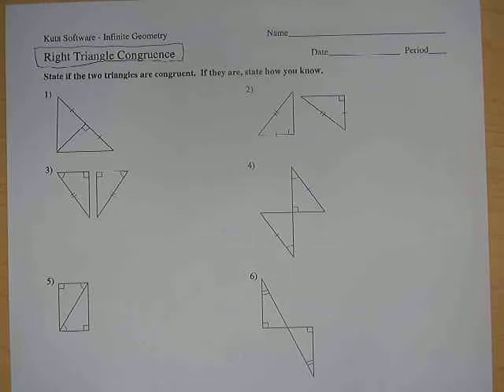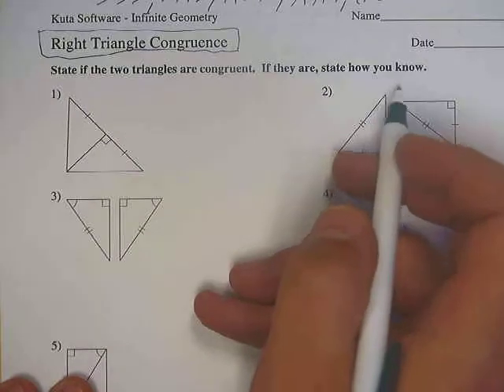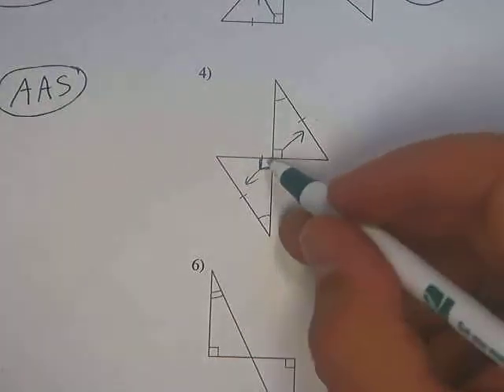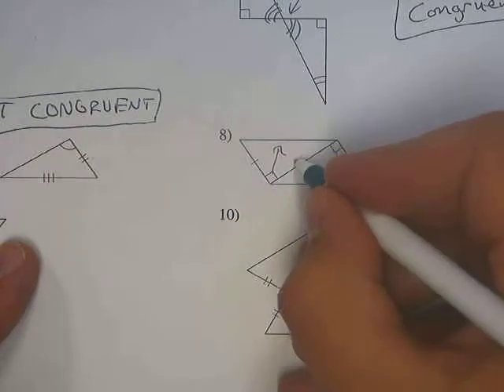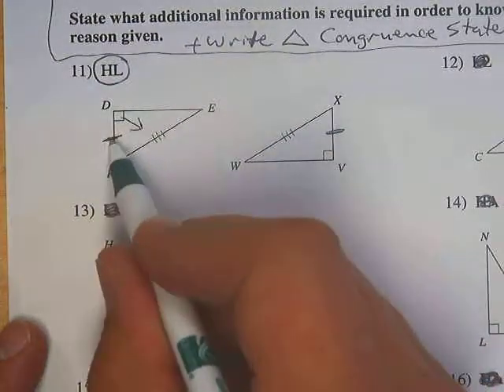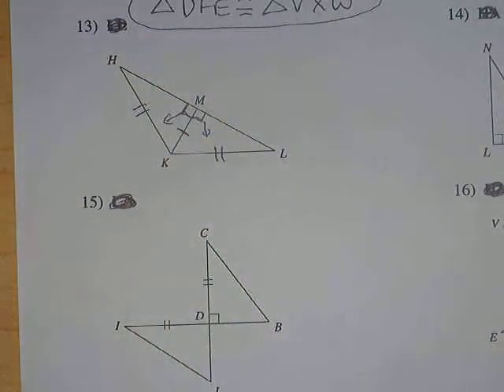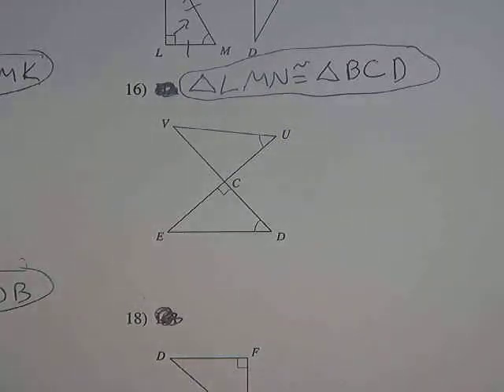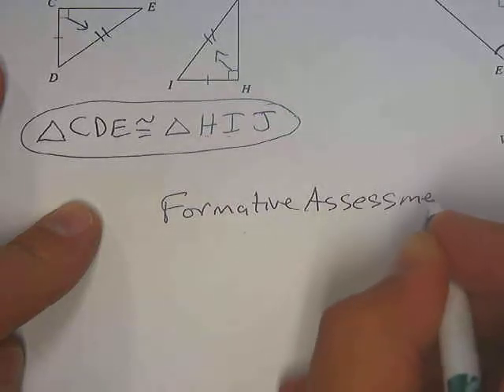SDP 20141117153713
Description